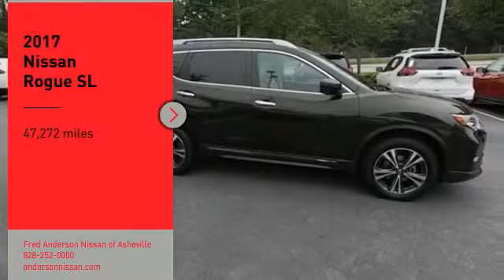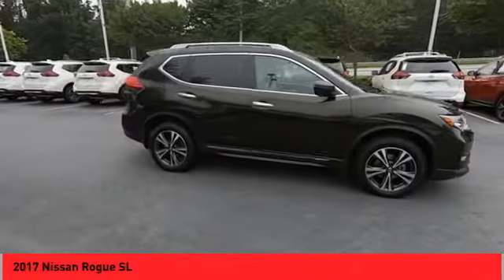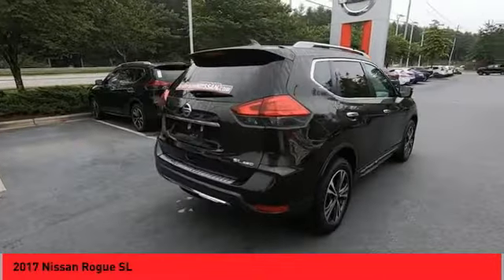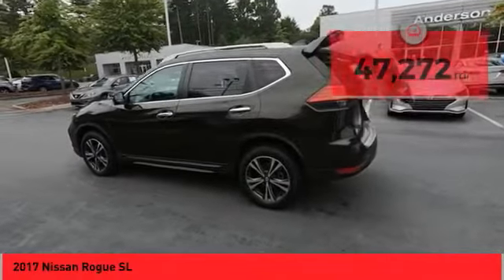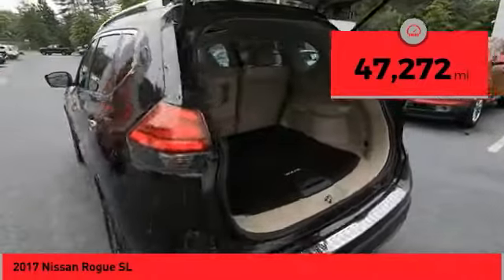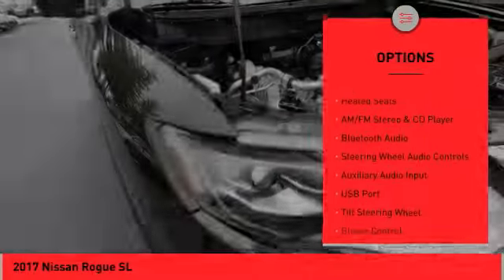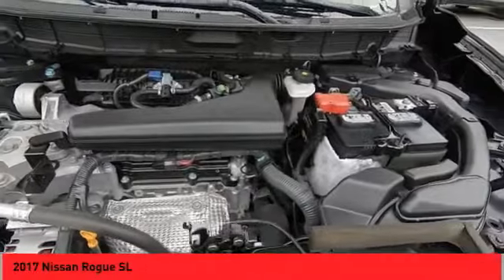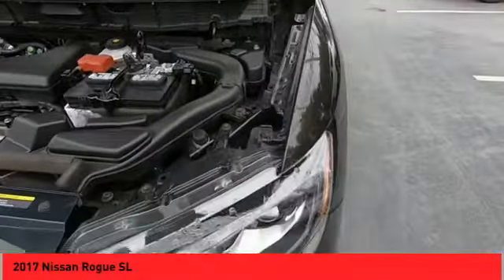2017 Nissan Rogue Asheville NC LC141824A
2017 Nissan Rogue SL

CARFAX One-Owner. *Still Under Factory Warranty**, **Available at Fred Anderson Nissan of Asheville. **Available at Fred Anderson Nissan of Asheville. Call us today at ** 2017 Nissan Midnight Jade Rogue SL AWD CVT with Xtronic 25/32 City/Highway MPGAwards: * 2017 KBB.com 10 Best SUVs Under $25,000Welcome to Fred Anderson Nissan of Asheville - We are so happy you are here! Whether you stopped by because you are looking for a reliable, honest Nissan dealership in NC, or you are just browsing for your next dream car, we are ready and willing to do whatever we can to help make your experience a truly exceptional one. We work with over 30 different lenders to ensure you get the best deal! To get a quote please come visit us, call at , or go One of our representatives will get you the information you want. Do you prefer email, phone or text? Just let us know. We are proud to serve our neighboring customers in Asheville, NC, along with our customers throughout the Black Mountain, Mars Hill, Weaverville, Waynesville, Hendersonville, Marion, Greenville and Spartanburg areas. Our # 1 goal is to help you find the vehicle you love at a price you can afford wrapped in a deal you do not want to walk away from. Anderson Automotive Group is a family owned and operated business with locations in North and South Carolina. The group has Nissan, Toyota, and Kia dealerships located in Raleigh, Sanford, Fayetteville, and Asheville NC; Columbia and Charleston SC. With all dealerships known as The Family Store, our business is rooted in family values and structured with several family members serving in key positions.*